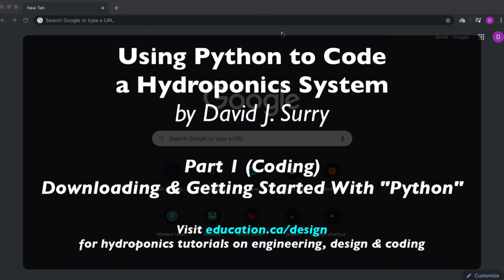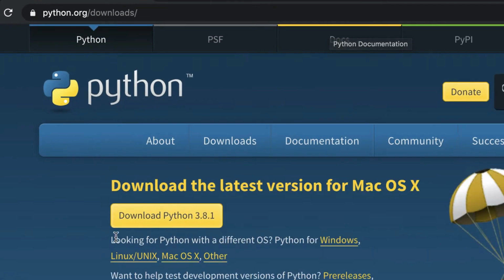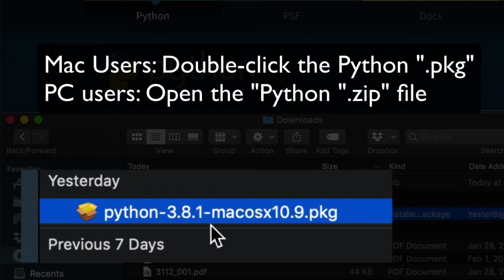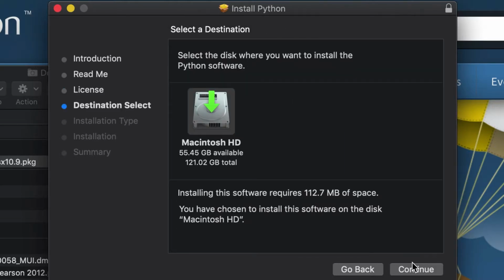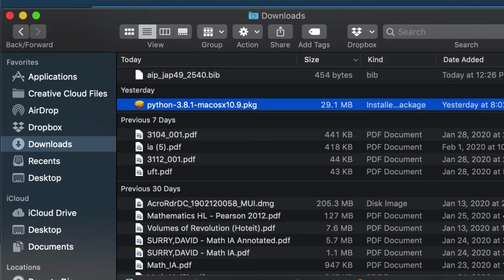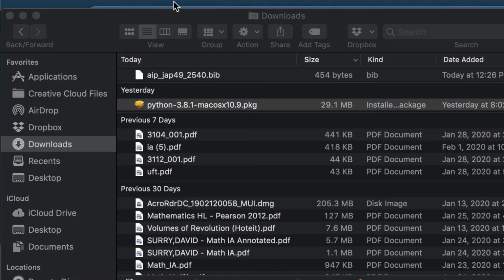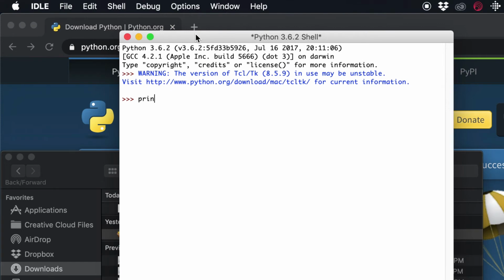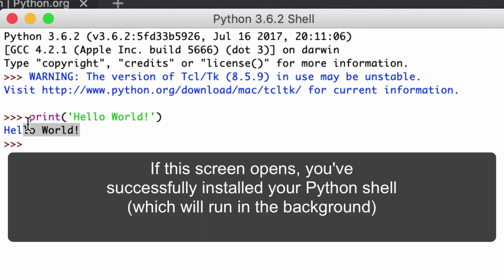Raspberry Pi - Part 1 (Automated Hydroponics Design) : Downloading and Getting Started With Python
This video is the first in a series that introduces the basics of coding a Raspberry Pi. This beginners video demonstrates how one can get started by first installing the Python shell. They next lesson follows through with the installation of "Sublime" as your code editor. (These lessons assume you have some coding background. If not, visit CodeHS.Org . They provide free user-friendly coding class on Python and other languages that are fun and interactive).

Note:  if you follow through Parts 1 & 2 you can use the skills taught to pretty much create anything!

This video is part of a broader "Design & Engineering" course for beginngers that looks at how to build a fully automated hydroponics system to grow one's own food during the winter months. The course includes tutorials on Fusion 360 for Mac users, Inventor for PC users, Python for coding, and circuit building and automation with Raspberry Pi.

(Fusion360 Lessons by Nicholas Auclair, Concordia U. '22, LCC '14 / Raspberry Pi & Coding Lessons by David Surry, LCC '19 / Pre-U '21)